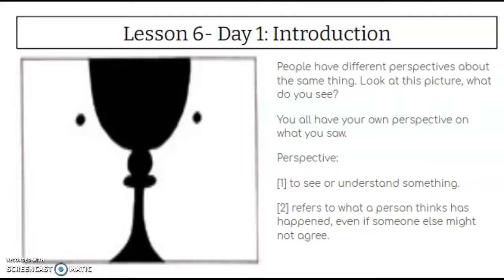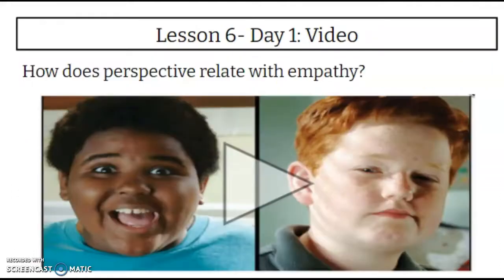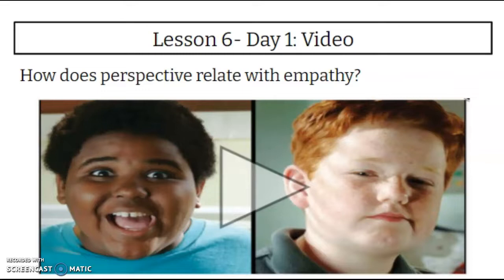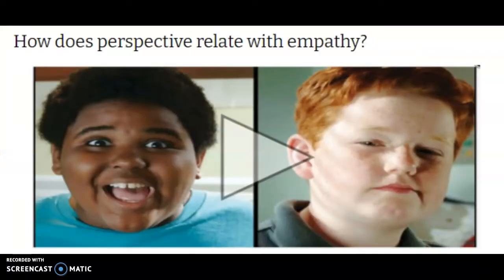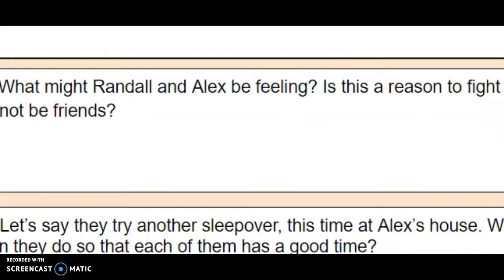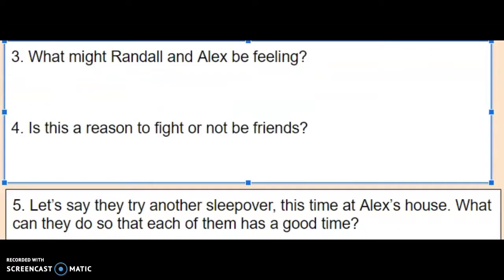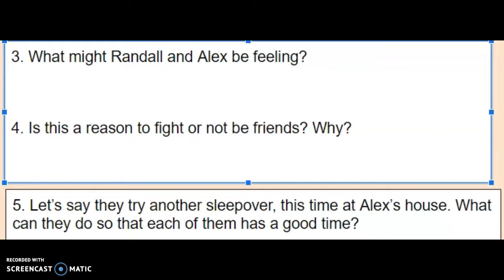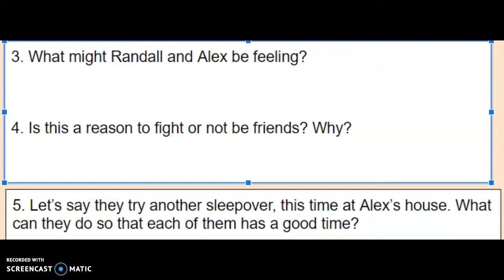SEL 6 Understanding Different Perspectives